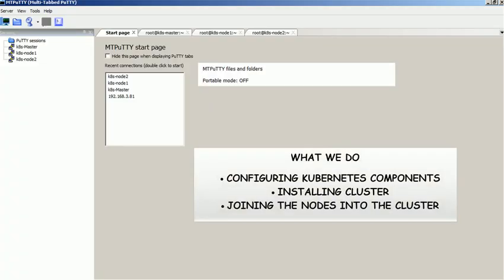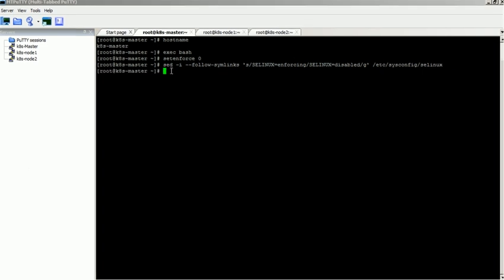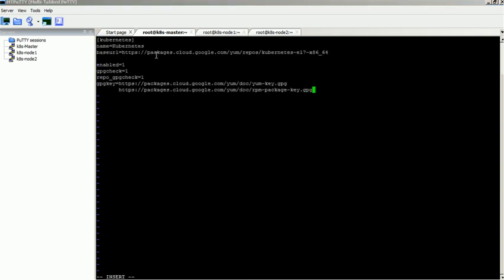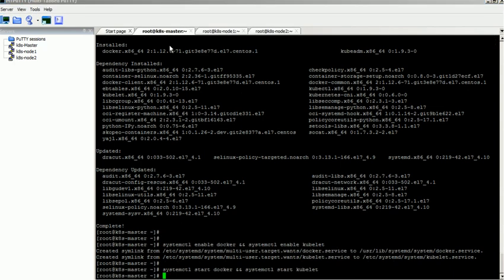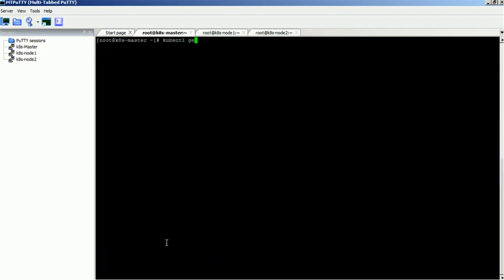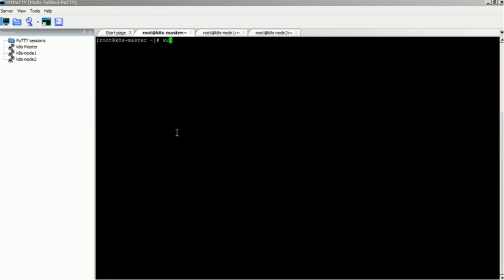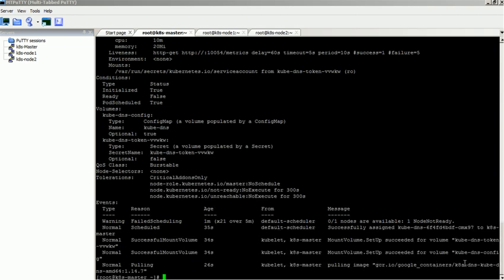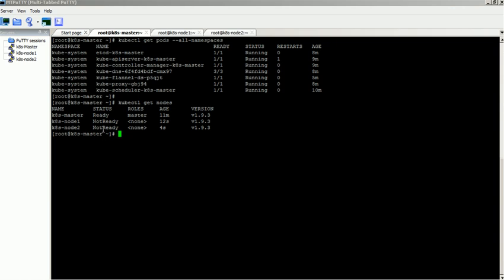Steps to install kubernetes cluster manually using CENTOS 7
In this video, we will show you the Steps to install kubernetes cluster manually using CENTOS 7.